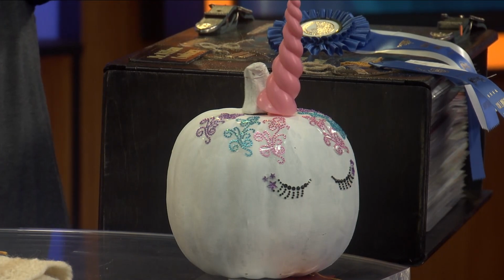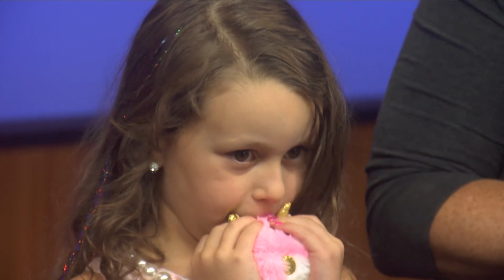Montanafair Heritage on Montana This Morning 8/11/23